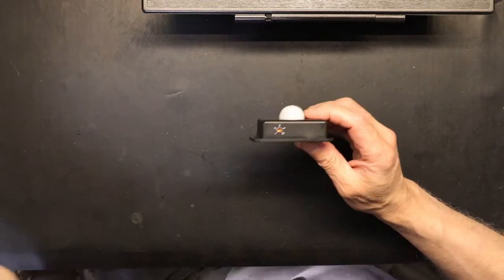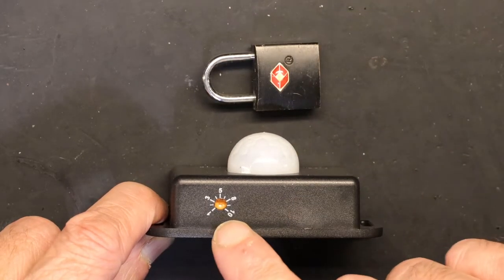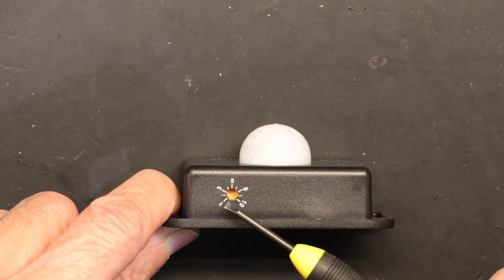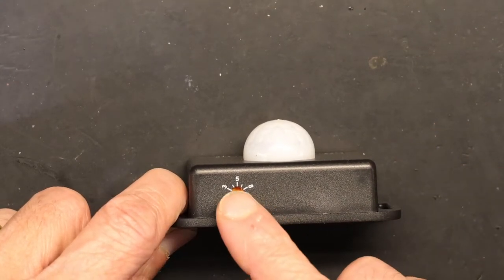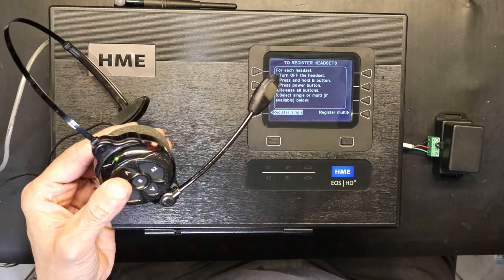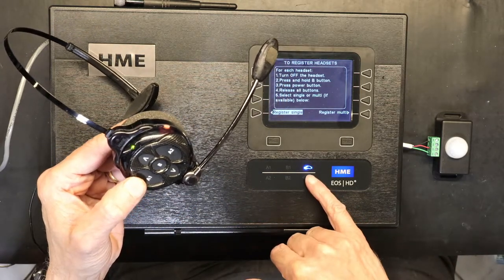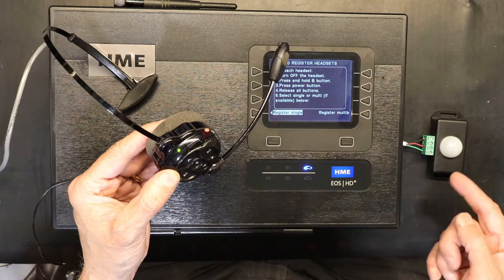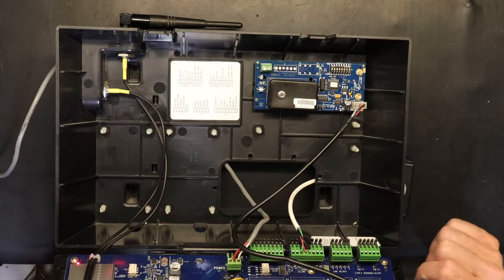Hookup Guide For BGI-MS1 Vehicle Motion Detector Works With HME® Drive Thru Intercom Base 6100 6200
Please Watch the Entire Video Before Installing this
This is the link to buy this item